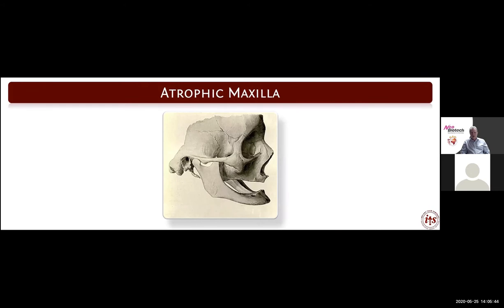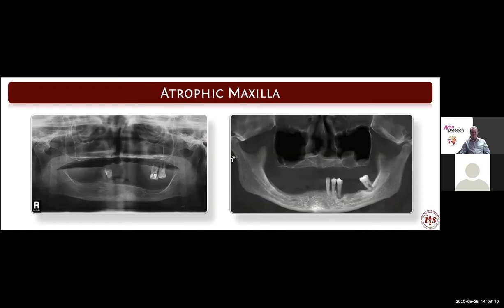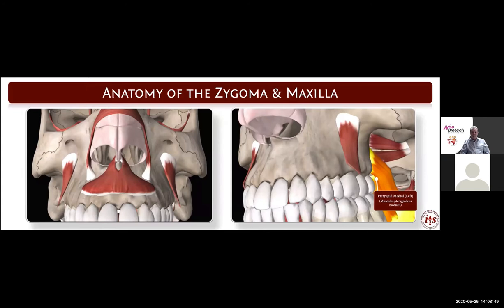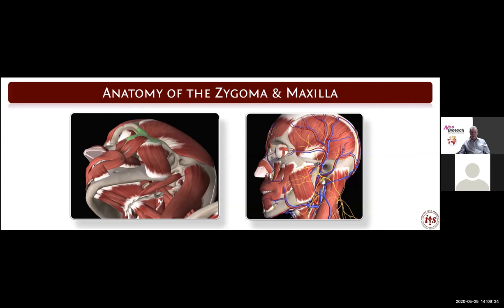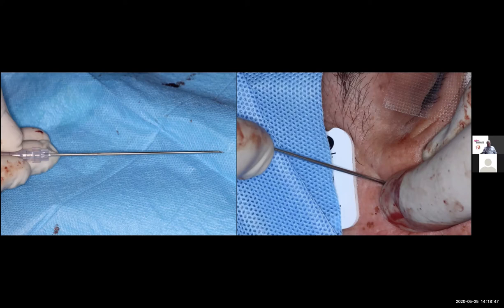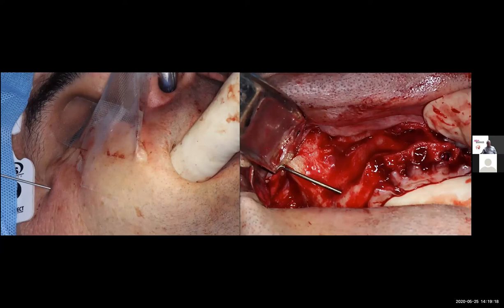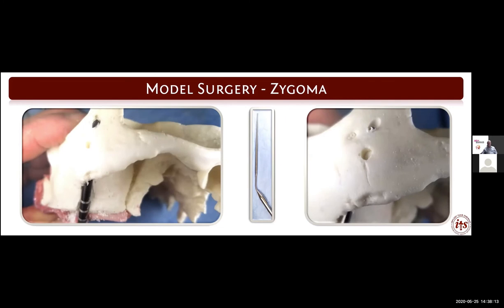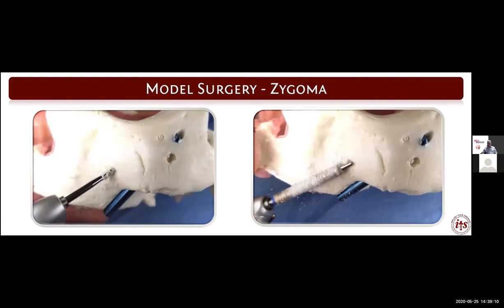Session I: Planning and Surgery for Extra-MaxillaryZygoma Implants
Monday, May 25, 2020  2:00PM~3:00PM PDT
Dr. Dennis Smiler

These two presentations give detailed explanation of the procedures, and guides you through the steps for surgical planning and placement of zygoma and pterygoid implants.

  Topics include:
- Difficulties in restoring the atrophic maxilla
- Surgical anatomy of zygoma and pterygoid implants
- Incision and mucoperiosteal flap reflection
- Points, Lines, Angles – placement of zygoma and pterygoid implants
- Zygoma Anatomy Guided Approach – ZAGA
- Zygoma and Pterygoid implant surgery on anatomic models and clinical cases
- Orbital complications
- Nasalis implants

  Selected cases:
- Unilateral Zygoma and Endosseous Implants – Local Anesthesia
- Bilateral Zygoma Implants and Endosseous Implants – Local Anesthesia
- Bilateral Zygoma Implants and Endosseous Implants – General Anesthesia
- Quad Zygoma Implants – Local Anesthesia
- Zygoma, Pterygoid, Endosseous Implants: Failed Implants in Sinuses